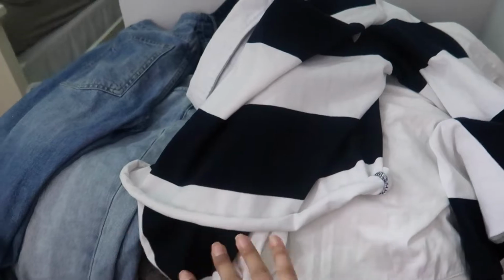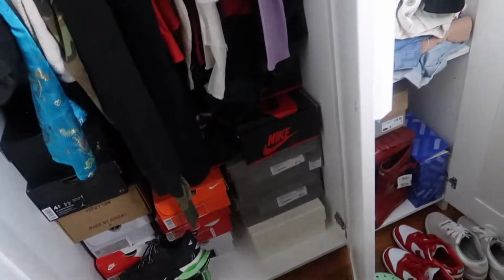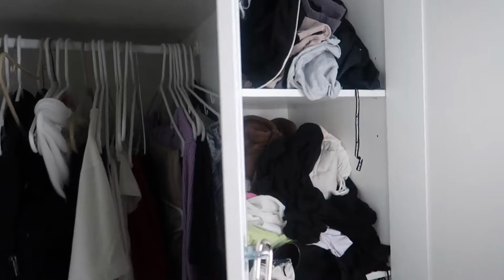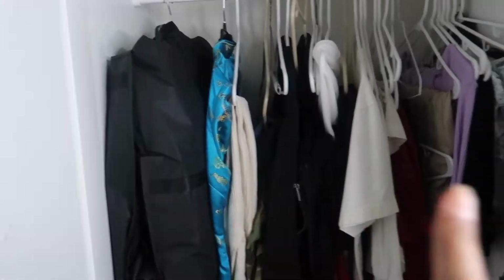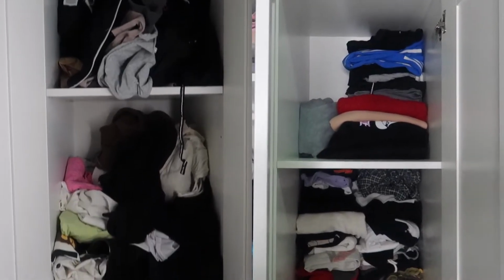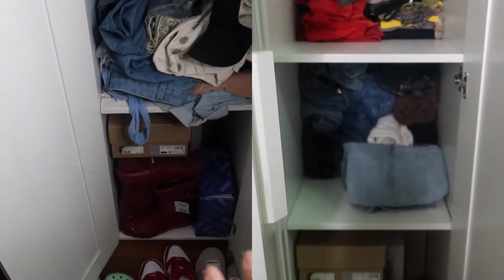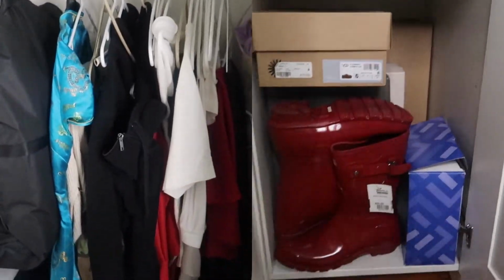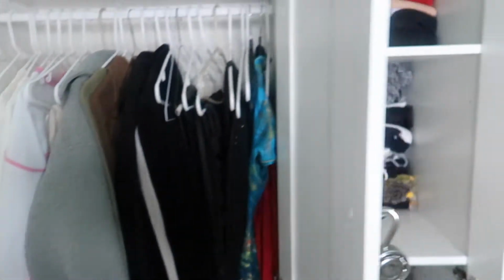CLEAN WITH ME!! EXTREME CLOSET DECLUTTER!! ORGANIZING MY ENTIRE CLOSET // SUPER SATISFYING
HEY YALLLL
this me organizing my closet
idk about yall but I love watching these types of videos so hopefully you guys enjoy

Instagram.com/chanel.noel